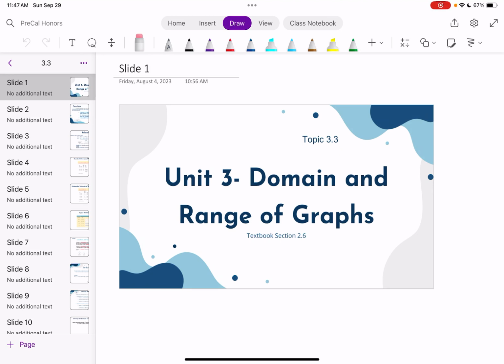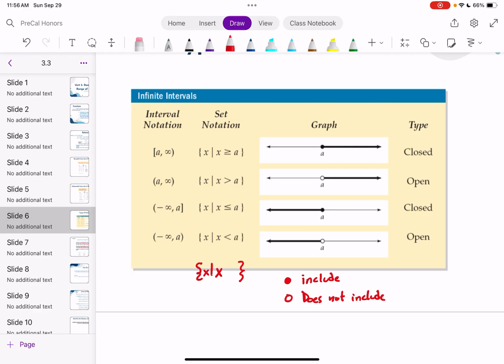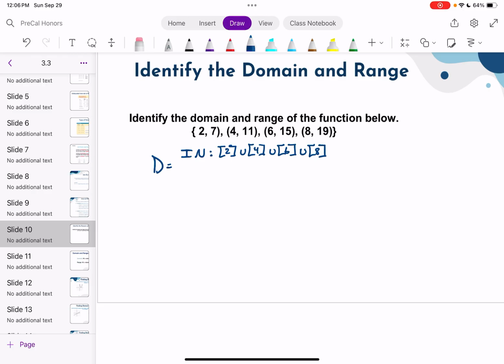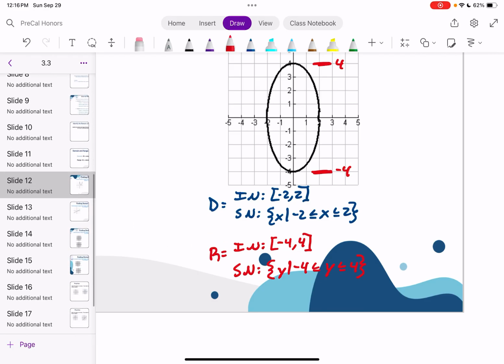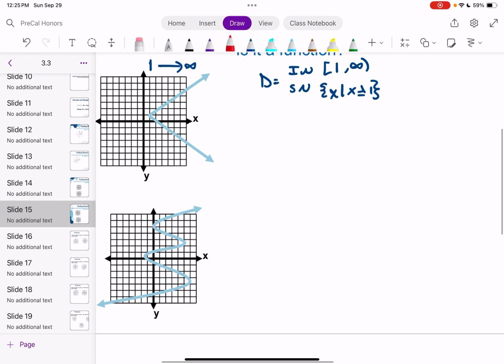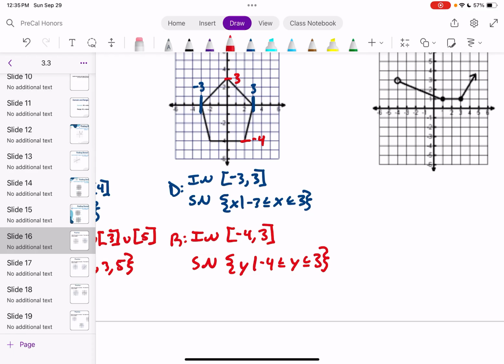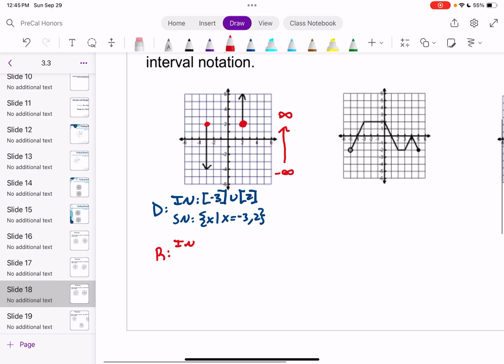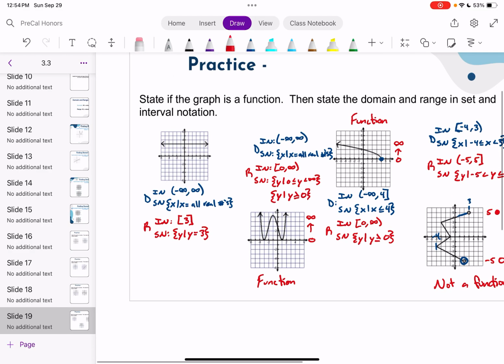3.3 Domain and Range of Graphs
Topics Reviewed:
 - How to Write the Domain/Range in Interval Notation and Set Builder Notation
 - Using Proper Notation (Parenthesis and Brackets) Within those Notations